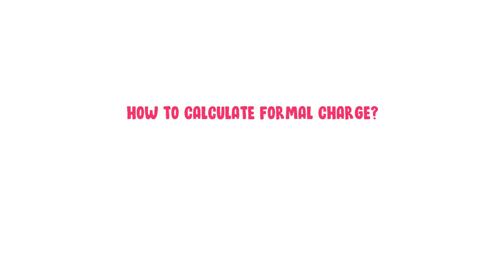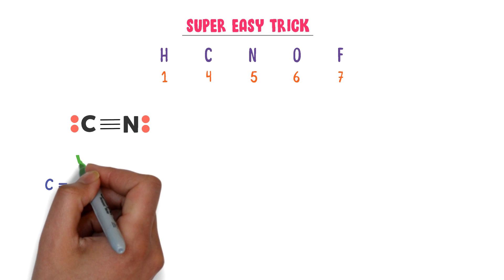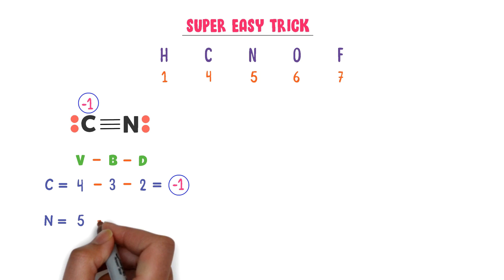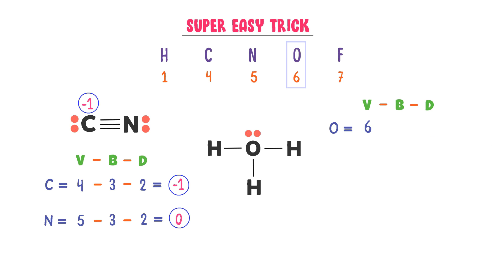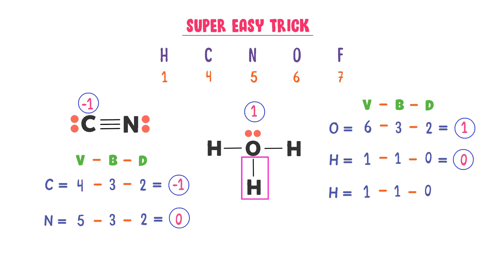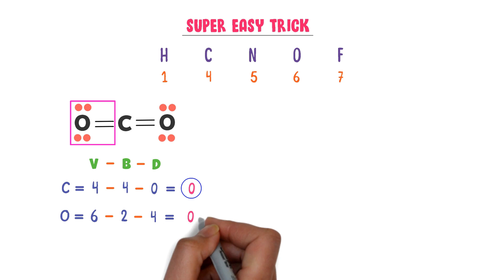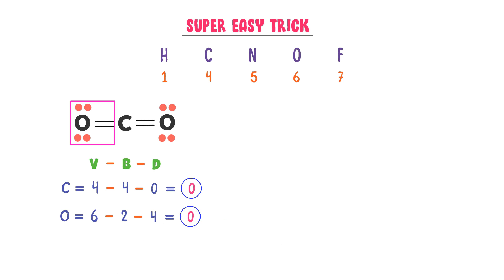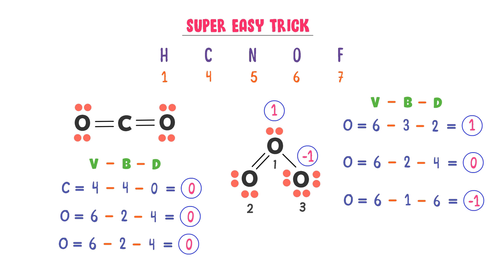How to calculate formal charge?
This lecture is about how to calculate formal charge on an atom in a molecule. I will teach you the super easy trick of calculating formal charge from lewis structure. Also, you will learn the easy mnemonic of remembering the trick of calculating formal charge.